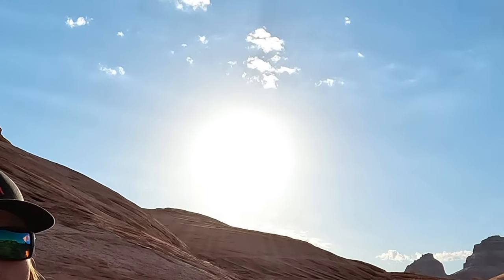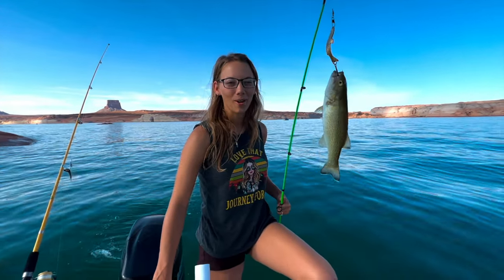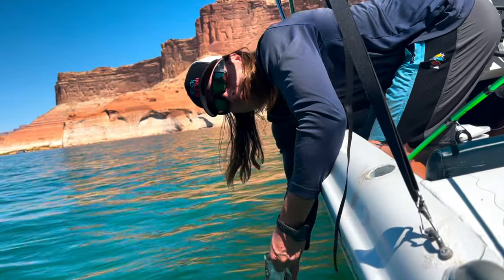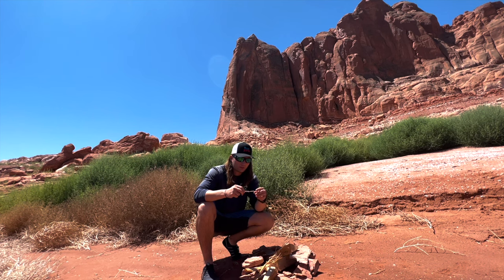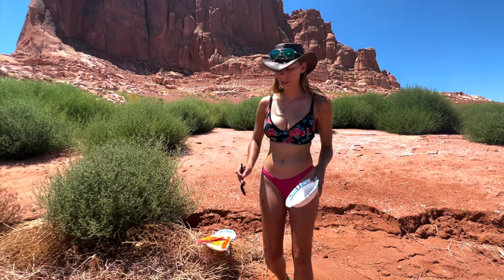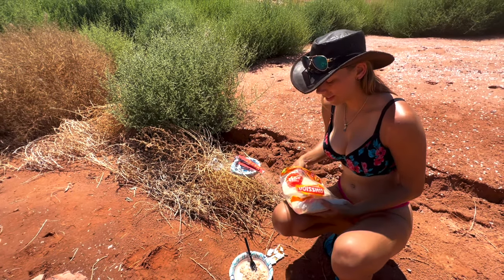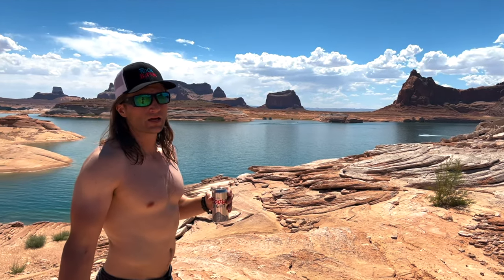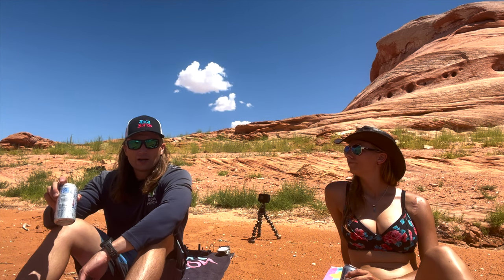RECORD LOWS at Lake Powell | Striped Bass Catch And Primitive Cook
Day 2 on Lake Powell where we go striper fishing on record low water levels and put our buns in the sun! This is during the Arizona drought and Colorado River drought!

MORE ABOUT US:
We met as Game Wardens in North Carolina and have moved across the country and world ever since. After 3 years in Guam, we are back stateside for full-time travel couple living in a truck camper! Fishing. Hiking. Boating. Skits. We try and sometimes fail at it all. Tim Pool?